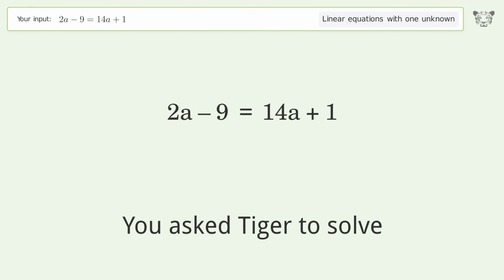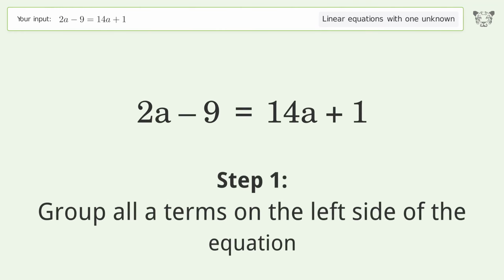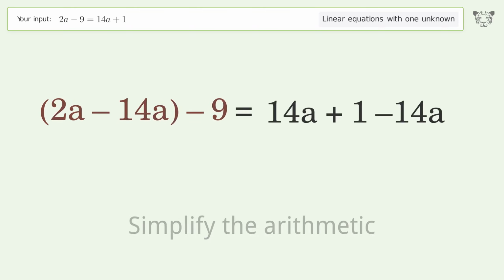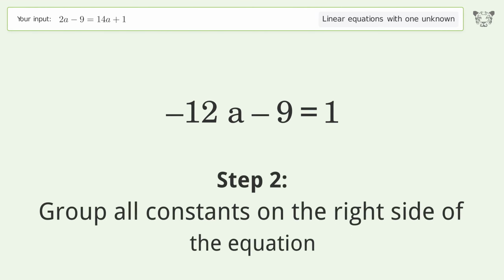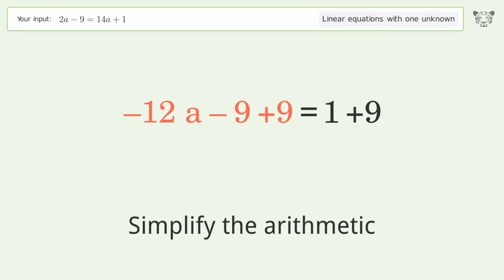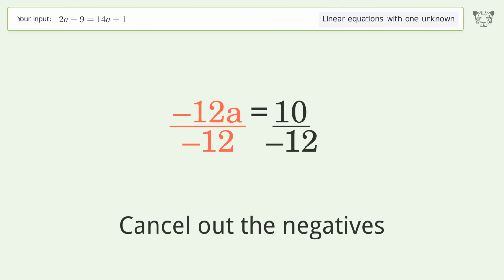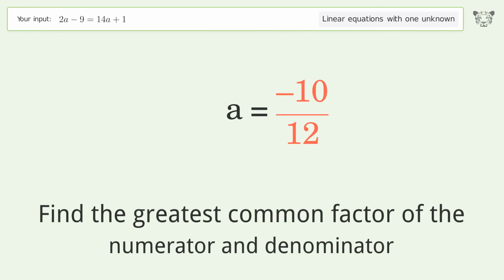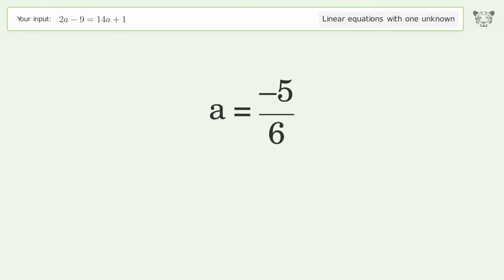Solve 2a-9=14a+1: Linear Equation Video Solution | Tiger Algebra